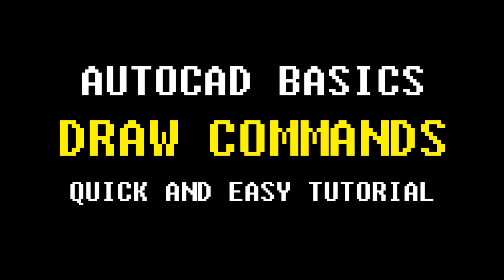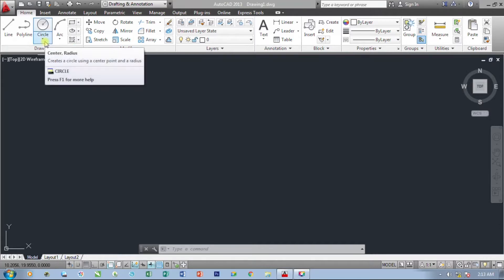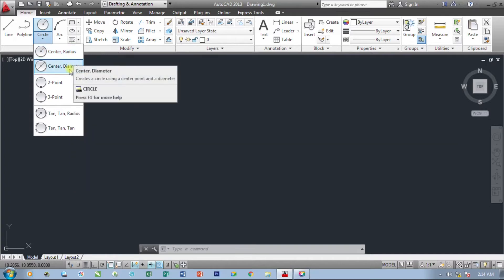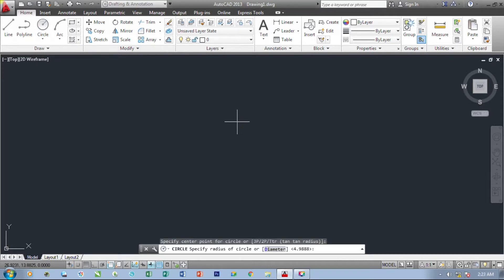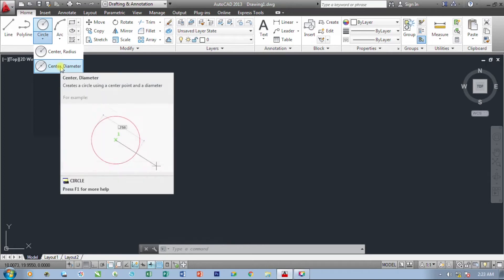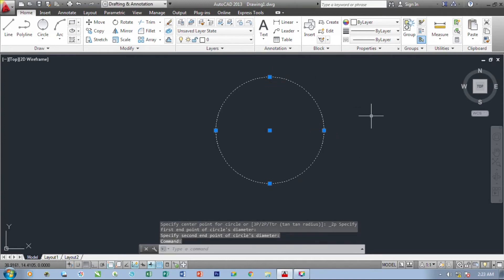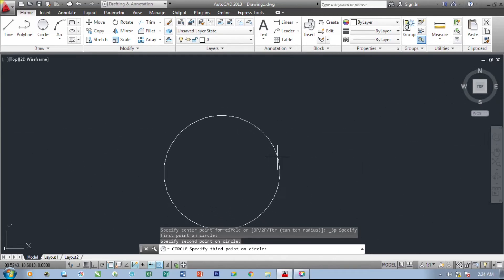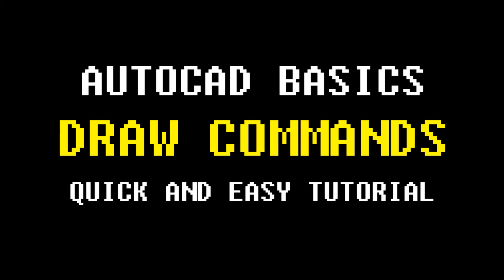AutoCAD Basics Series - CIRCLE TOOL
In this series, I am going to share the basics of AutoCAD's Draw Commands in a quick and easy demonstration which an ultimate beginner can follow along without any difficulty.

You may visit the Autodesk's site for additional reference about this topic.

Continue to these parts of the tutorial as you finish this video:
(Active links will be updated as soon as the videos are uploaded.

TRACK ATTRIBUTIONS:
Destination Unknown

                                         x x x x x x x x x x x x x x x x x x ________________________________________________________________________

Learn while enjoying our creative contents from knowledge, arts, DIYs, discoveries, music, games, technology and gadgets, reviews and more!!!